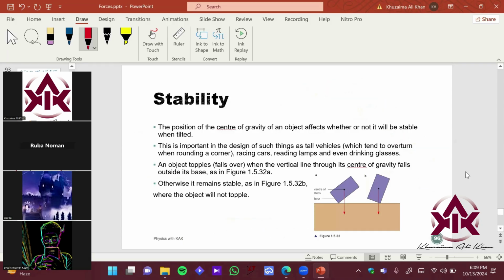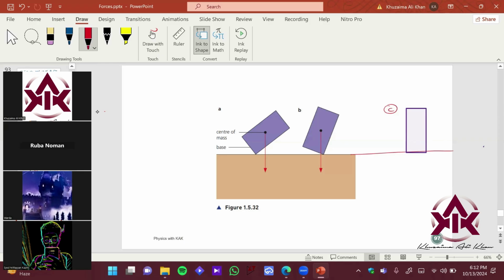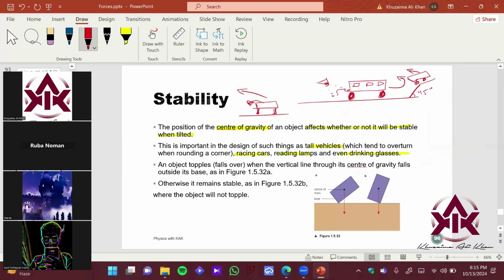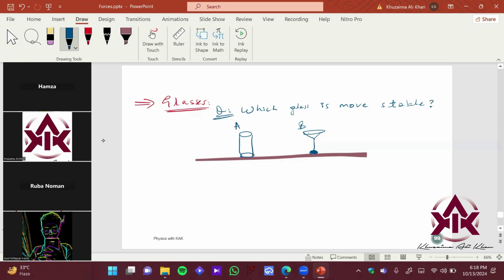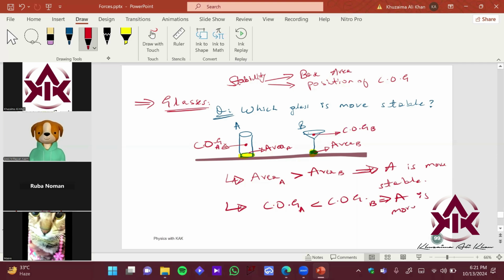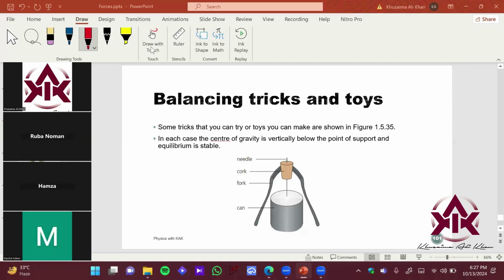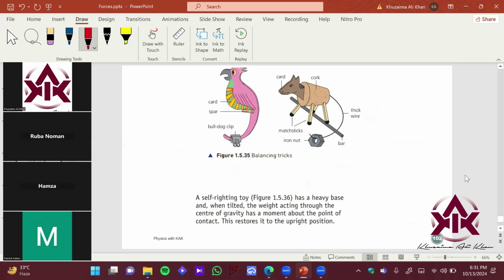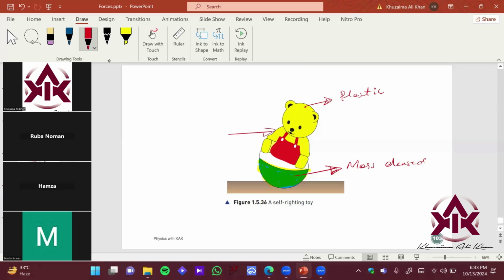Stability Explained with Balancing Tricks & Toys | O Level Physics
Discover how stability works through fun balancing tricks and toys!
This short lecture explains how the center of gravity and base of support affect an object’s stability, and why some objects balance easily while others topple over.

See real-life demonstrations using toys, beams, and props to make the concept of stability come alive — a perfect visual guide for students learning O Level Physics: Forces and Equilibrium.